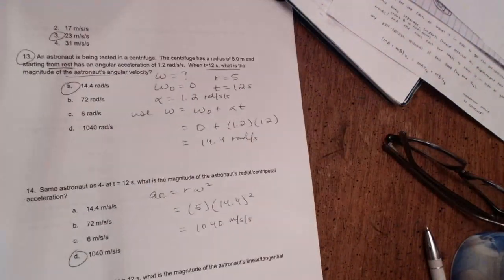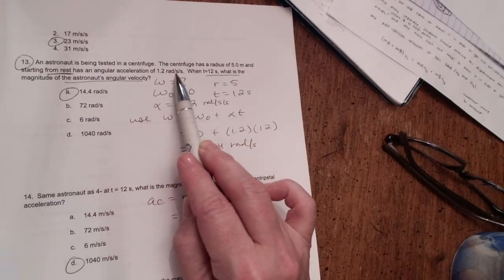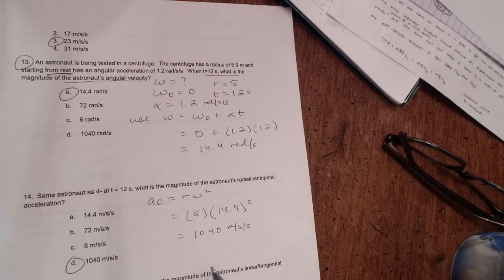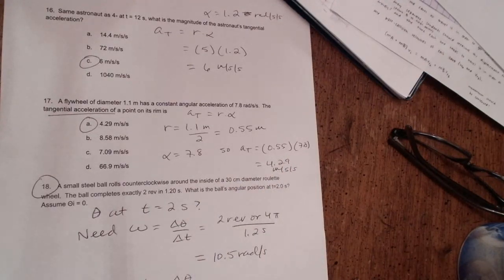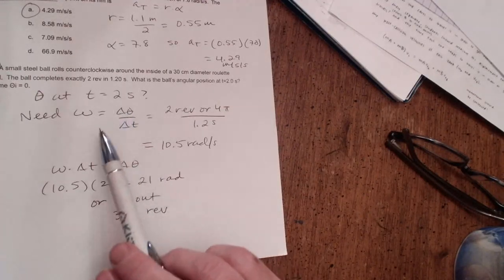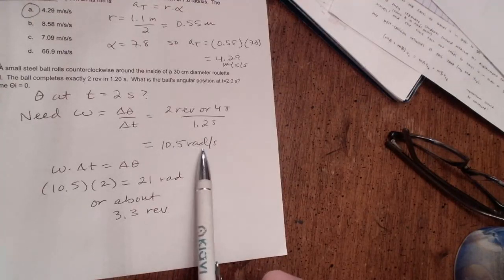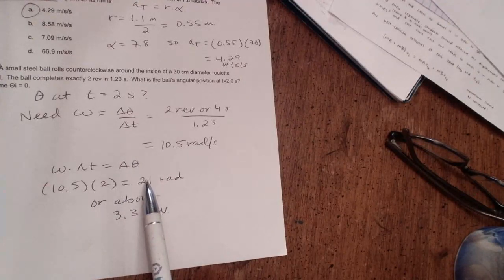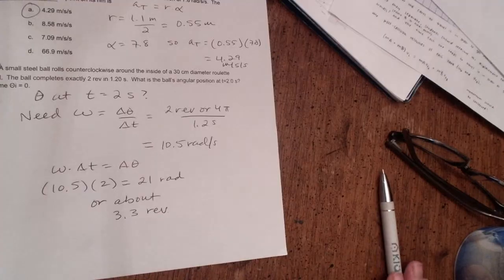Rotational motion problems 1